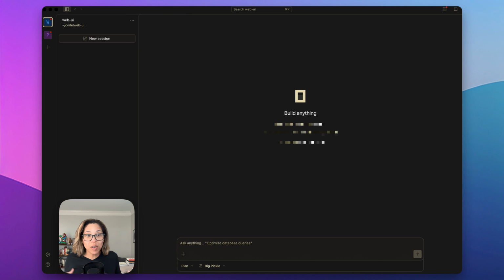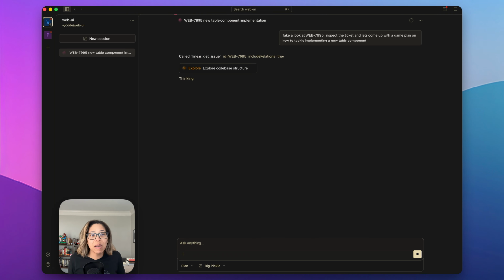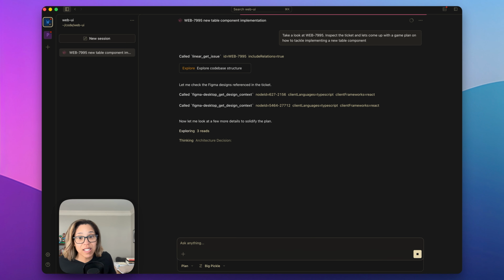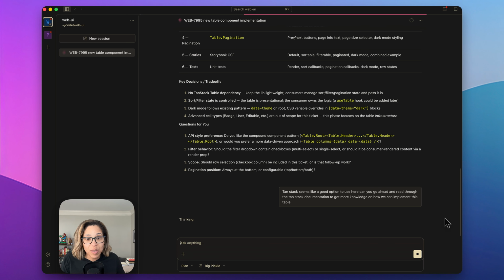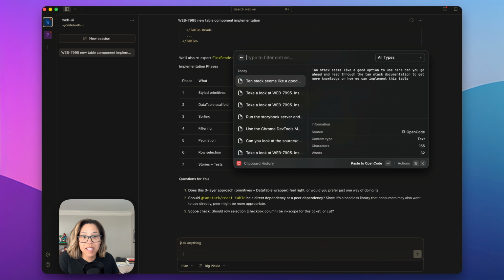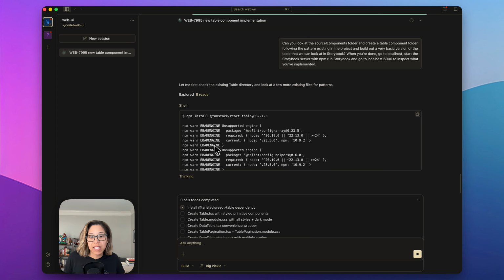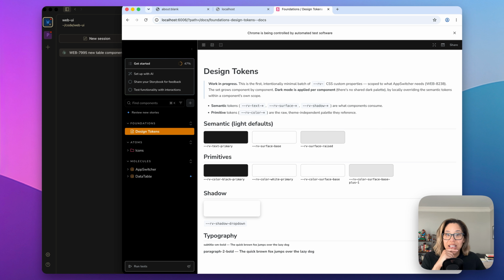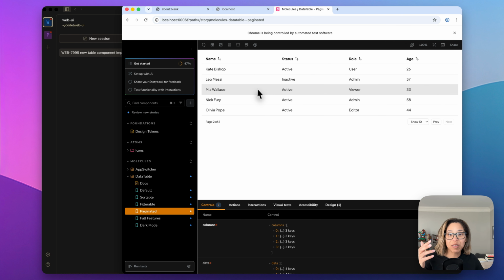Top MCP Servers for Developers in 2026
I’m sharing the 4 MCP servers I use the most and how they fit into my daily workflow as a software developer.

Timestamps
- 0:00 Intro
- 1:20 Linear MCP
- 2:49 Figma MCP
- 3:45 Context7 MCP
- 7:00 Chrome DevTools MCP
- 8:52 Outro